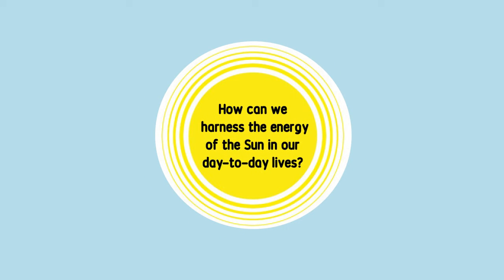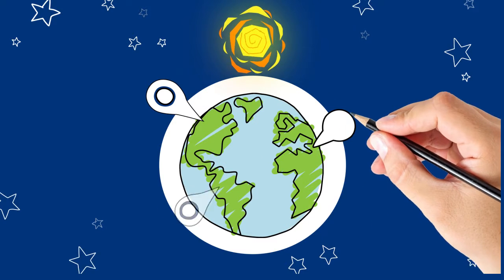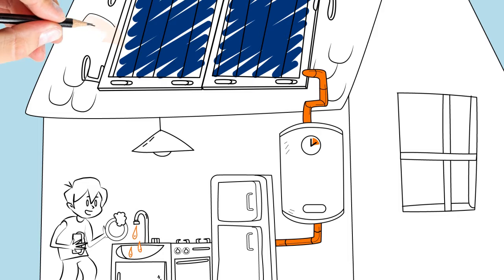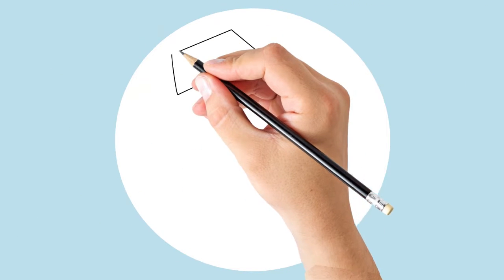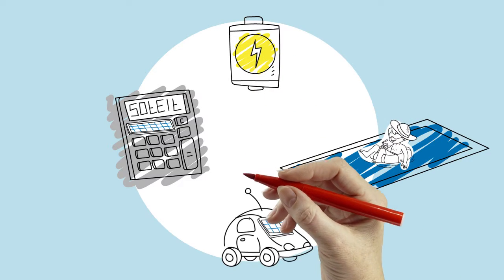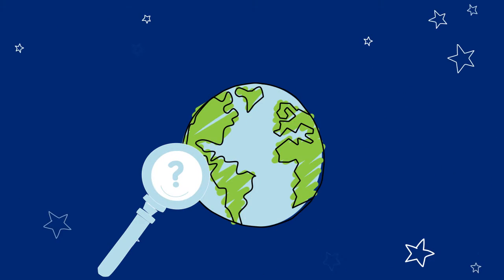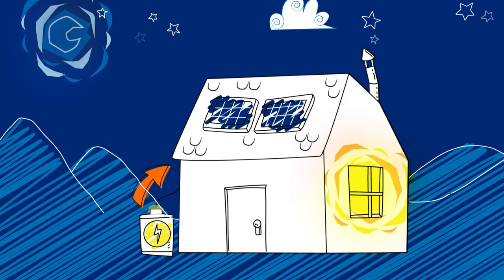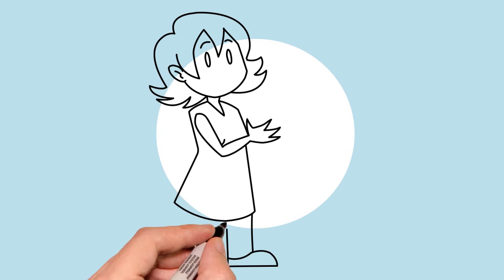How can we harness the energy of the Sun in our daily life?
This educational animation explains how people use solar energy today for heating, lighting or to carry electricity to isolated areas.

✨🌍✨About us ✨🌍✨
Planète Energies is a leading website on all energies for students aged 8-18

🎯 Our objectives 🎯
- To inform students about all energies and the energy transition
- Make them more conscious of the responsible use of energy
- To help them form their own opinions on energy issues

📢🤔 How? 🤔📢
- A website with hundreds of interesting contents, including short videos, in French and English
- A teachers' corner with learning kits and free conferences throughout France: elementary, middle and high school
- Co-productions with leading partners: Ademe, AFP, Réseau Canopé, CIDJ, Futura Sciences, IFP School, La Main à la Pâte, Nathan, Playbac, Universciences